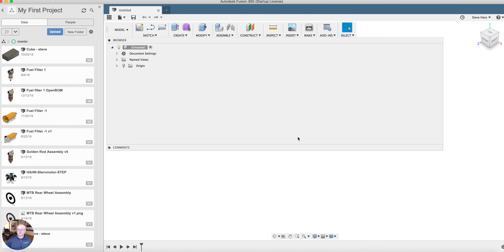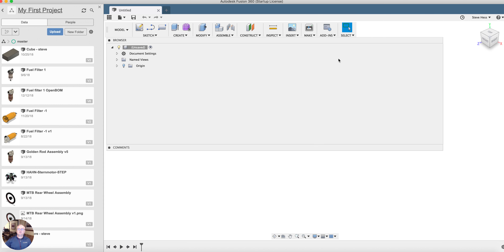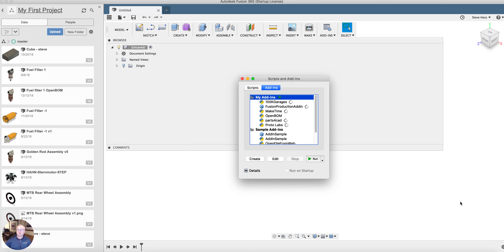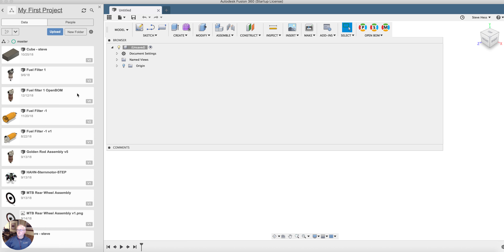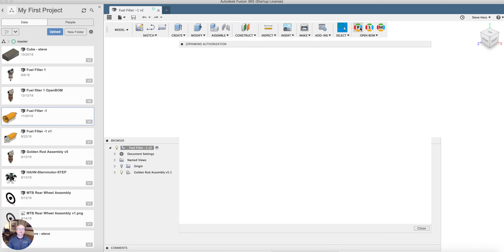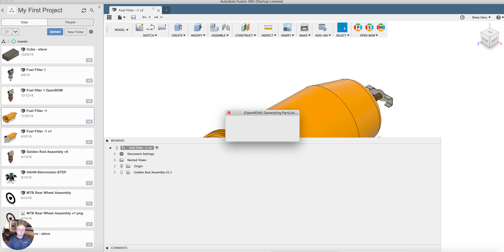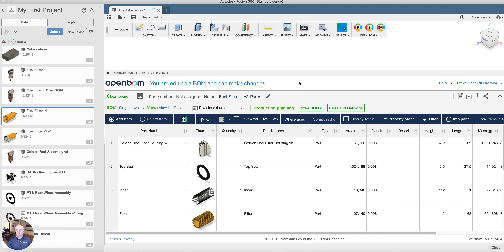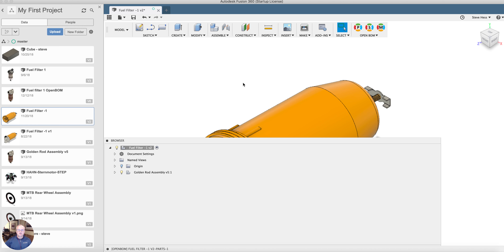OpenBOM Fusion 360 Add-in Installation and First Use - Dec 2018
This video shows how to install new OpenBOM plug-in for Autodesk Fusion360